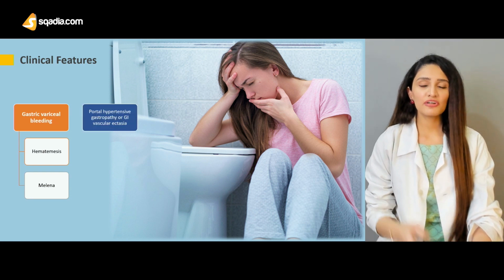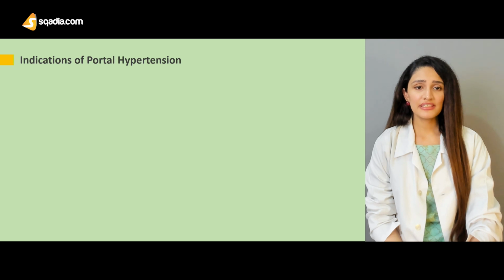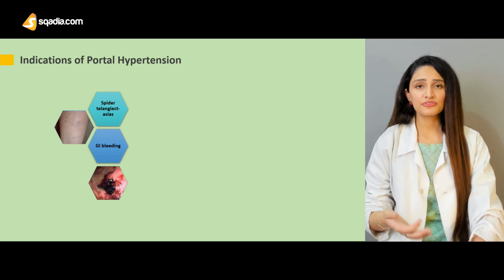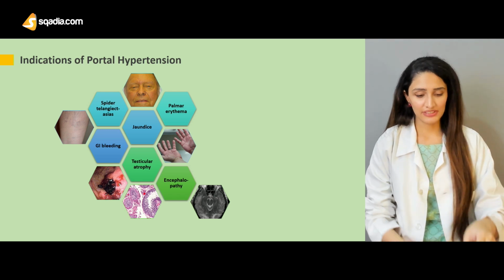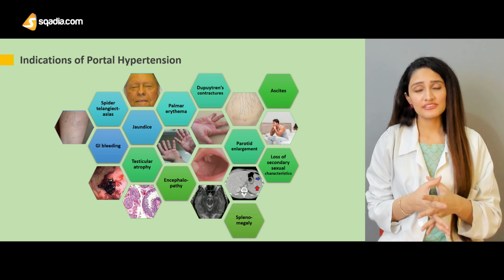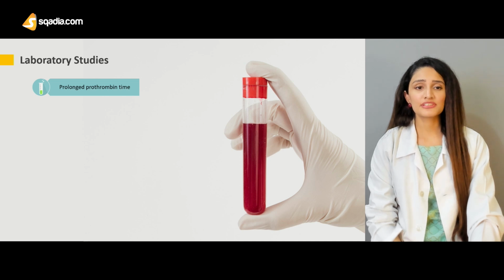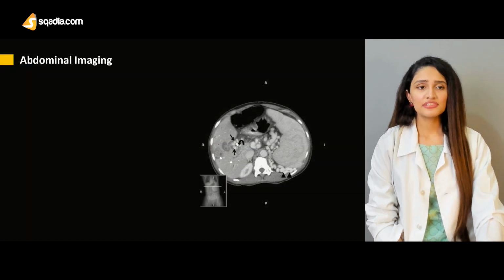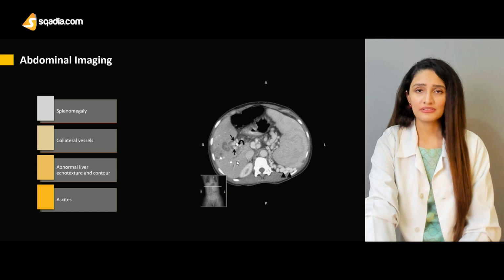Portal Hypertension | Clinical Assessment